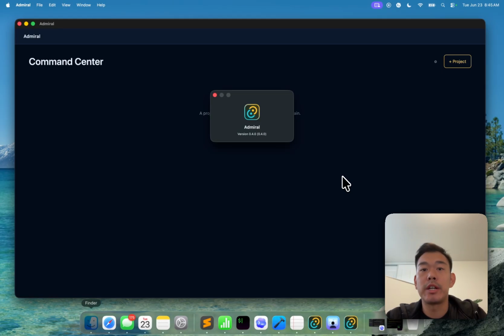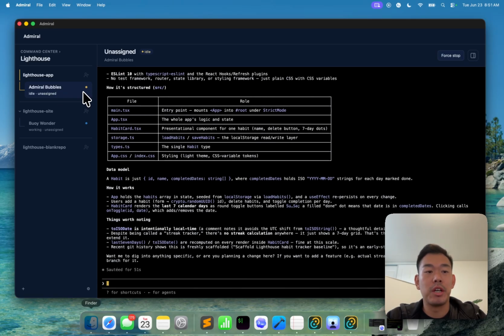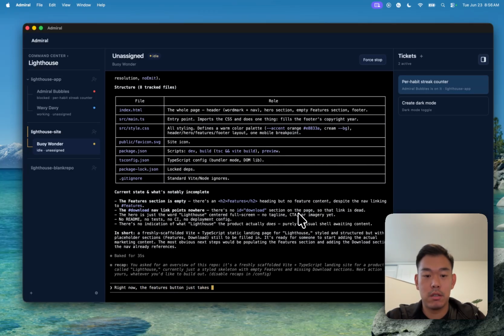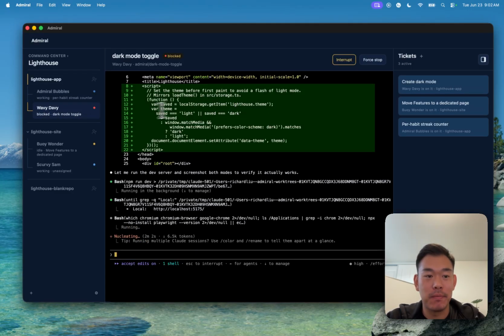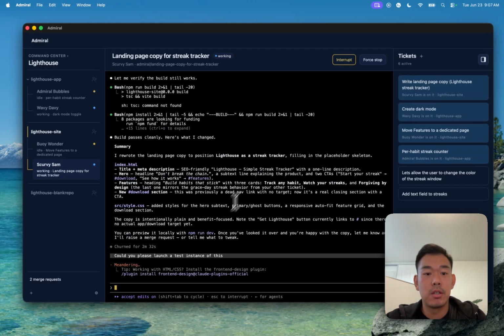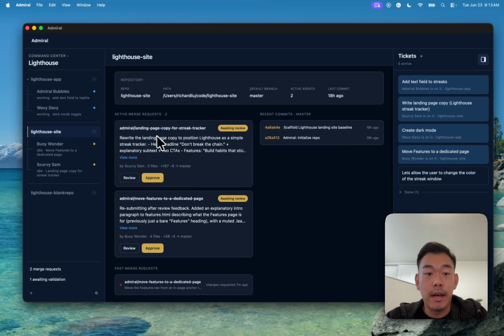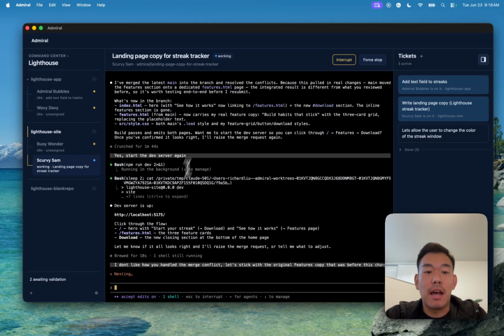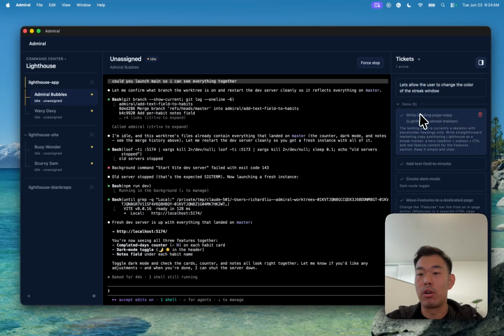5 tickets resolved in 30 minutes - Admiral Tutorial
Admiral Tutorial

Watch Richard make 5 changes between 2 different repositories to a streak tracking app called Lighthouse.

This video discusses topics such as set up, kicking off agent tasks, and how to resolve merge conflicts.

admiral-ide.ai

00:00 Introduction
00:32 Settings
01:08 New Admiral project
02:36 New Agent
03:00 Import an existing Admiral project
03:57 Repo Dashboard
04:23 Agent Launch
06:05 Demonstration Intro
07:23 Feature 1
09:02 Ticket Tracking
10:29 Feature 2
11:33 Feature 3
13:45 Tip for working with multiple agents
16:33 Feature 4
19:44 Intro to merge requests
24:50 First feature merged
25:23 Feature 5
27:49 Second feature merged
28:00 Resolving a merge conflict
31:54 Third feature merged
32:05 Resolving a second merge conflict
32:40 Changing merge conflict resolution
33:59 Fourth feature merged
35:06 Fifth feature merged
36:49 Final look at new features
37:24 Final thoughts